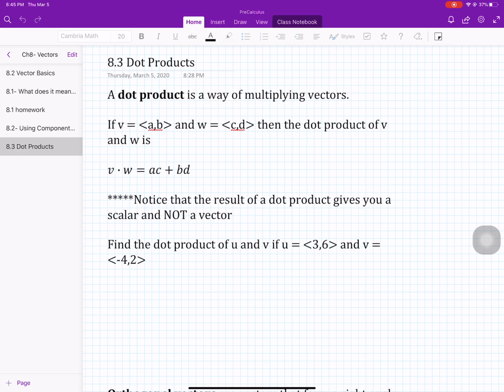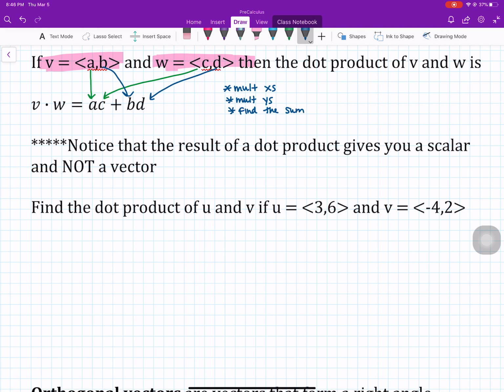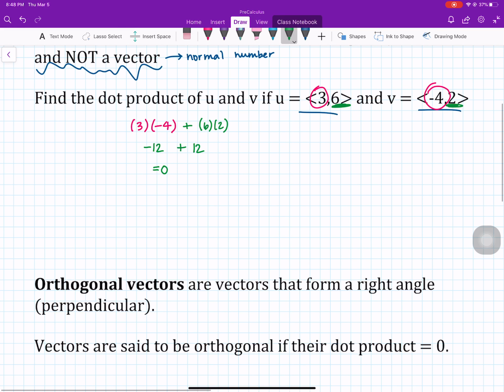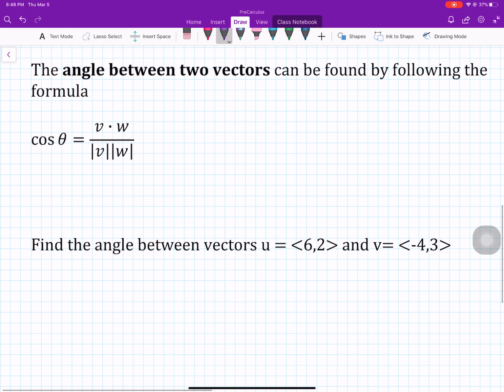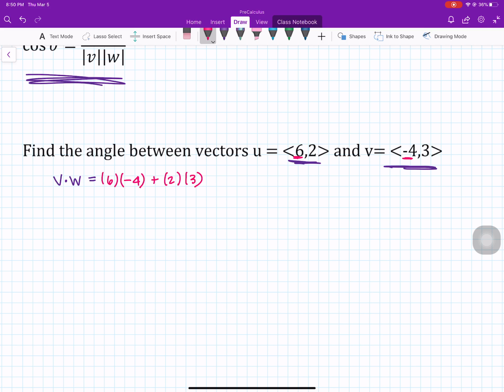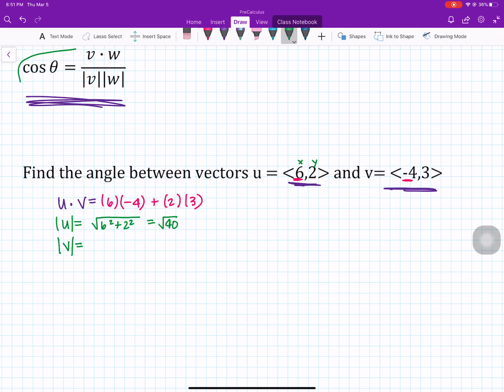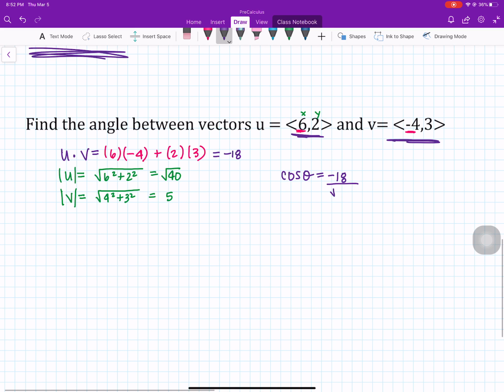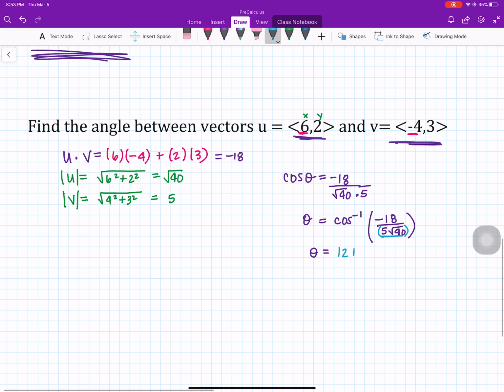Vectors and Dot Products